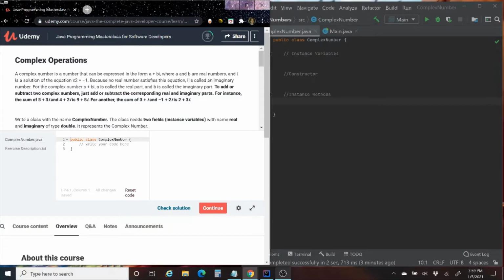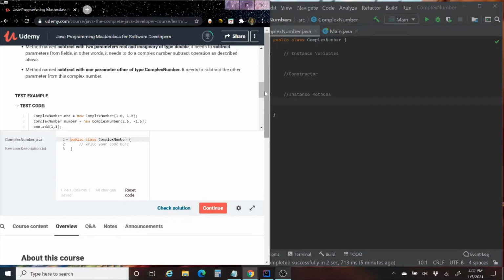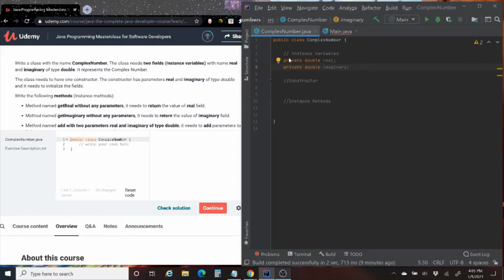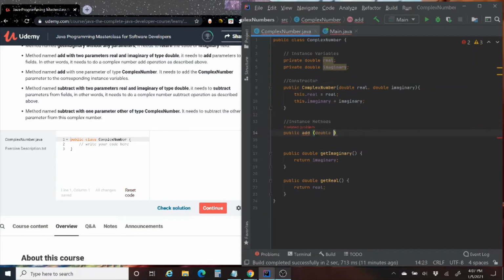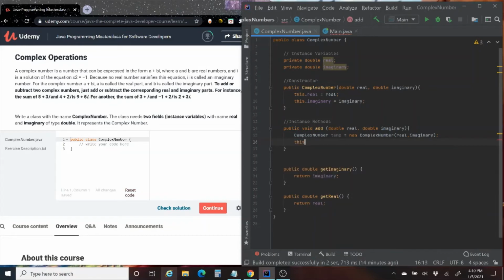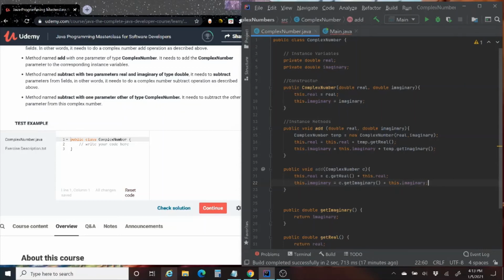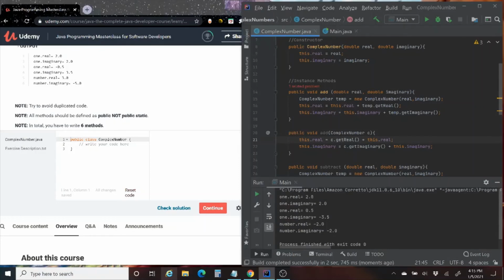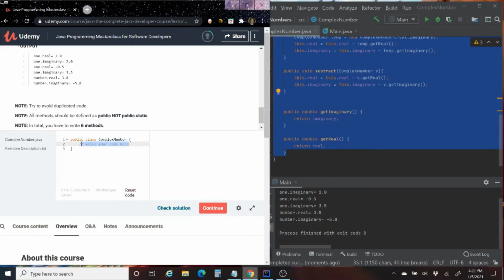The Java OOP Program That Will Make You Love Mathematics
Welcome everyone! In this video today, we are looking at a Complex Numbers program where we will use  this keyword, instance variables, instance methods and logical reasoning. We use Getters in intellji and public methods and private fields in beginner object-oriented programming. We will analyze the question and work through the Udemy Java Software Developer Complete Masterclass problem together then display the results & verify our results. Finally, check our code in the tester which Udemy created for this problem. Thank you for turning into the channel. For any newcomers, My name is Kaila (Kai-la) Mayho (May-ho).